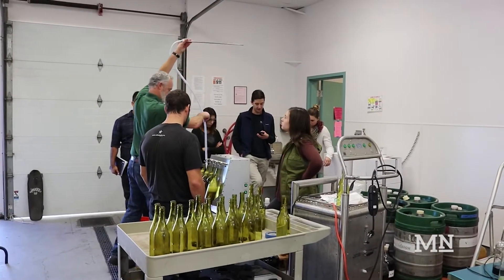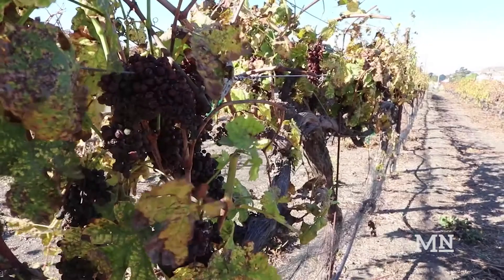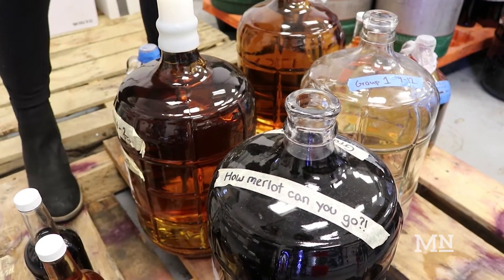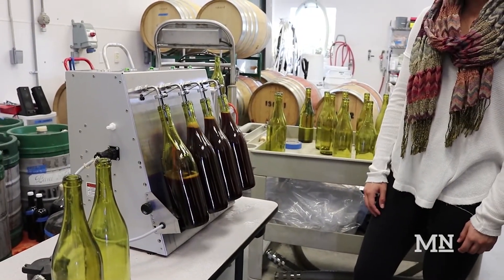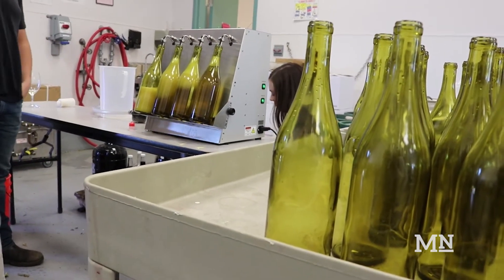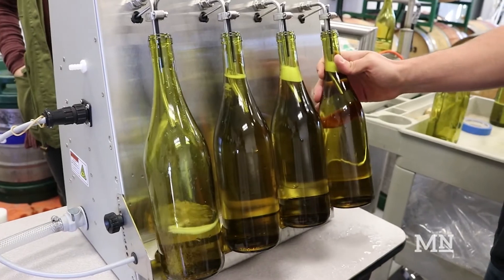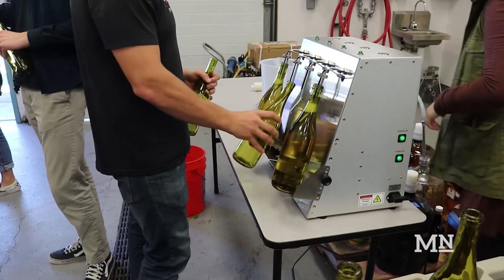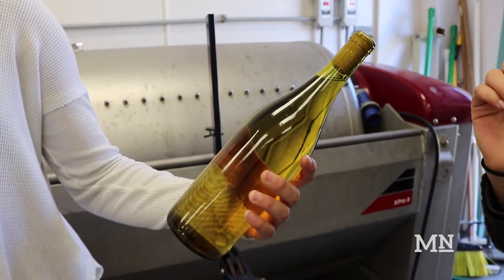Cal Poly Wine and Viticulture 302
Learn about the class Wine and Viticulture 302 at Cal Poly.  This course, wine fermentation laboratory, is taken in a ten week period where students are able to make two wines, a red and a white.  Each group is responsible for fermenting their grapes, choosing the varietal they want to make, and bottling their wines.  In this video, the students are in the last phase of the class: the bottling process.